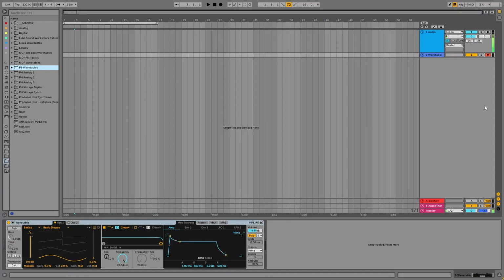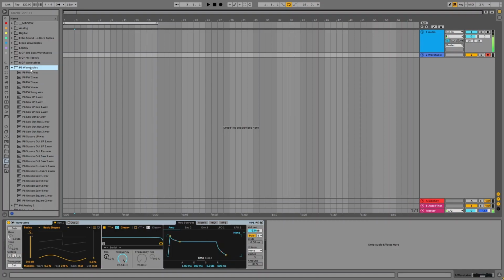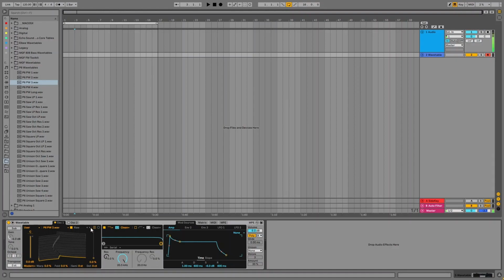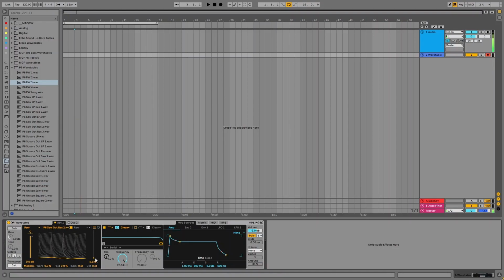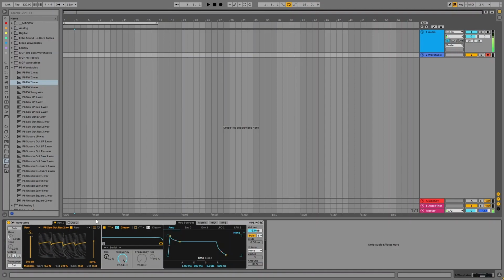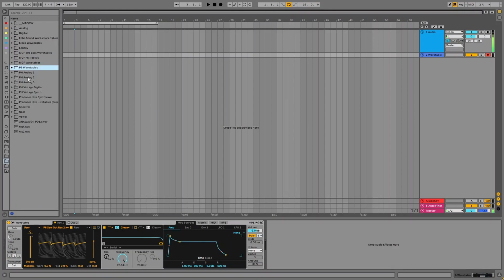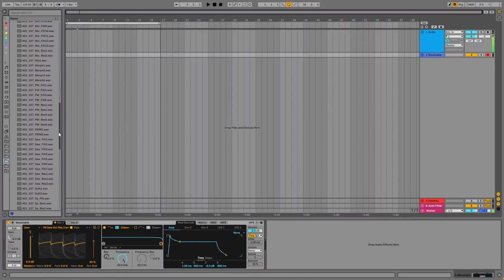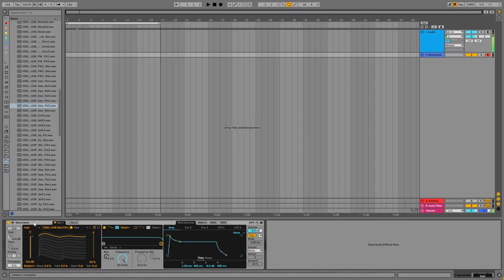Using my Polysix wavetables in Ableton Wavetable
Here's how to use my wavetables in Ableton Wavetable. Plus I briefly look at the wavetable packs I made for Producer Hive.

Thanks to Rowan who let me use his Polysix!!